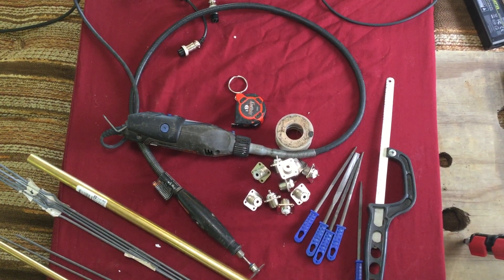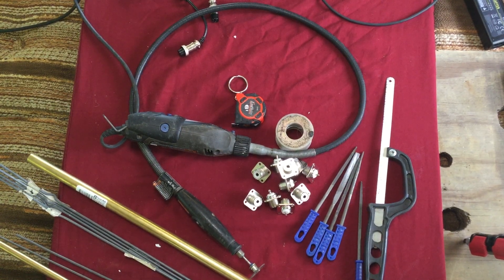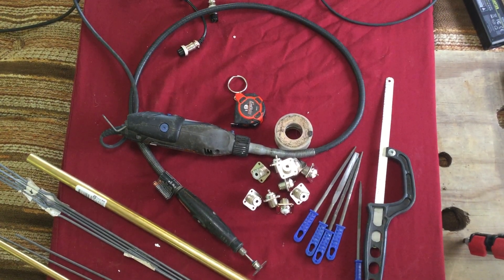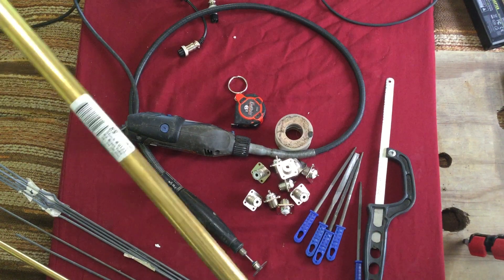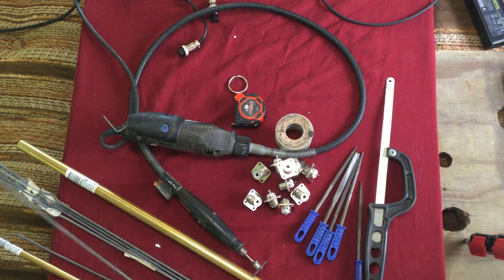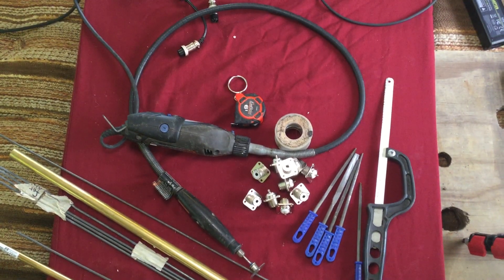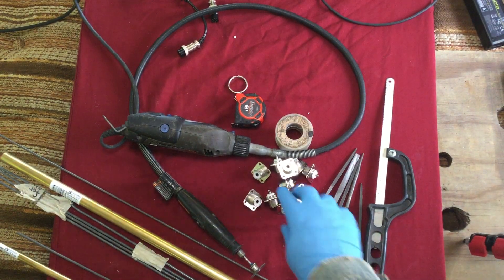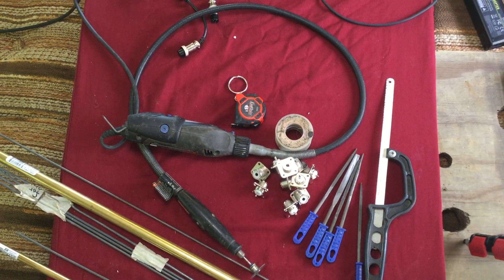🔺 What will i need to build a EASY GMRS two-way radio antenna!!🔺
in this video, I talk about what tools and materials you may need to build an EASY GMRS two-way radio antenna!!

✅ Link to the chassis mount so-239 connectors